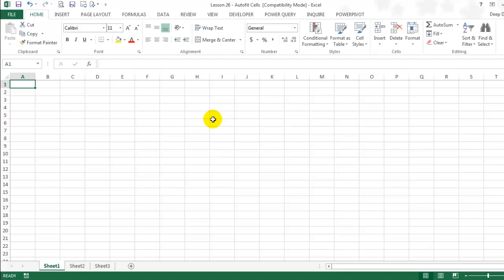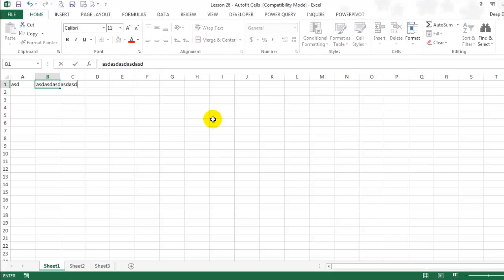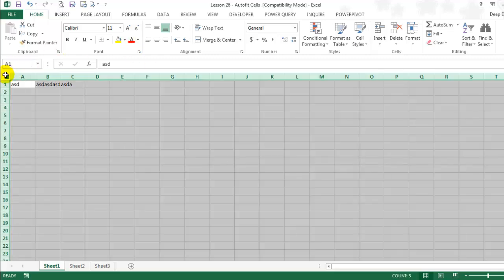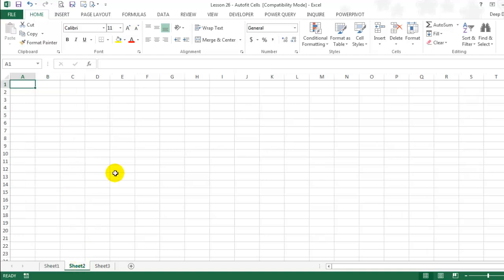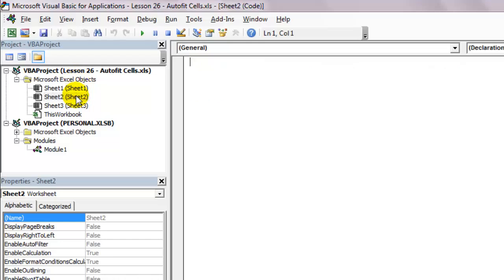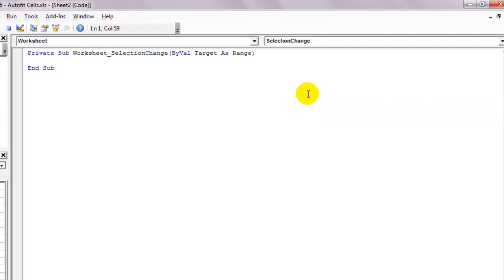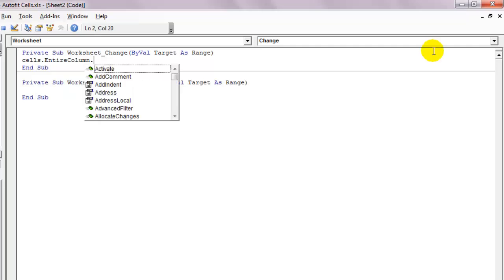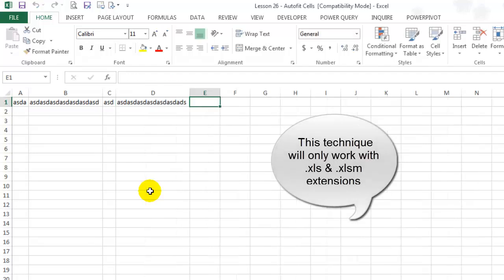Excel Lesson 26 - Autofit Cell Content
A simple VBA statement that will help you Autofit Column width based on the cell content automatically